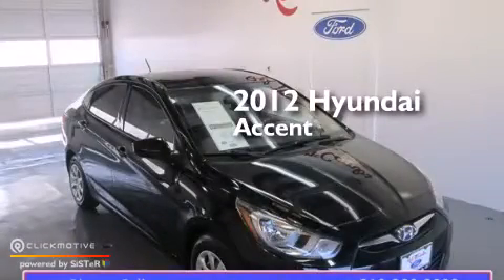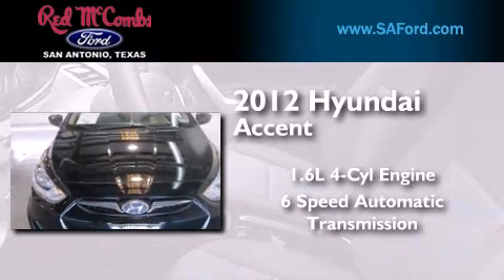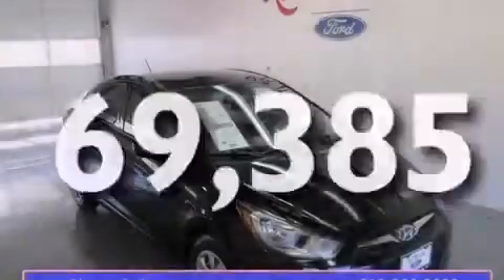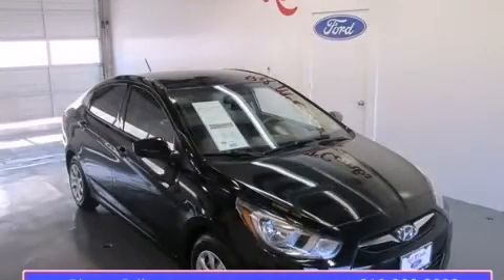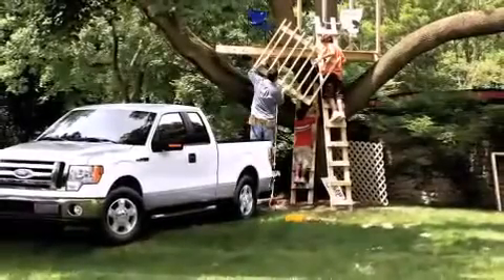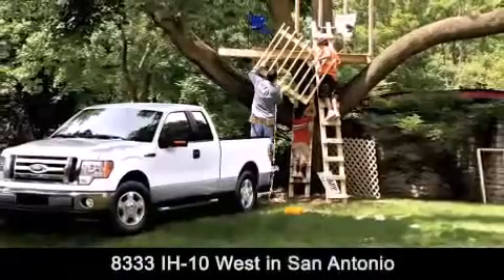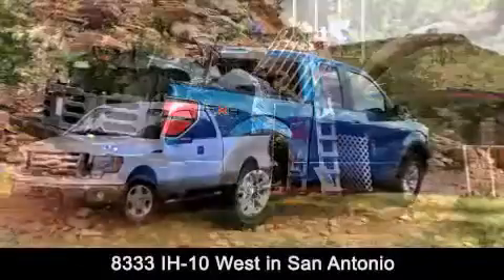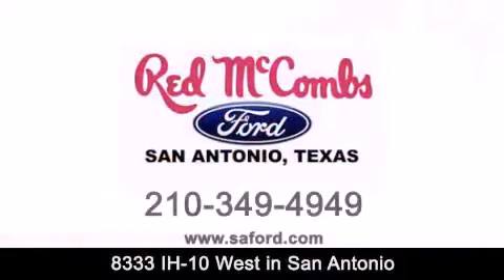2012 Hyundai Accent New Braunfels TX Red McCombs Ford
Walk around Video for our 2012 Hyundai Accent here at Red McCombs Ford . Red McCombs Ford has been honored to serve the San Antonio , Kirby , New Braunfels , and Boerne , TX area . We promise that your experience at our dealership will exceed your expectations ! We have a great selection of new and used vehicles and would love to tell you about any additional discounts on the 2012 Hyundai Accent . Come to the 5 time President’s Award winning Ford ! Year : 2012 Make : Hyundai Model : Accent Engine : Gas I4 1.6L/97 Trans . : Automatic Exterior : Ultra Black Miles : 69,385 Interior : Call For Color Stock : 413010A Red McCombs Ford 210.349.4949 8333 IH - 10 West San Antonio , TX 78230